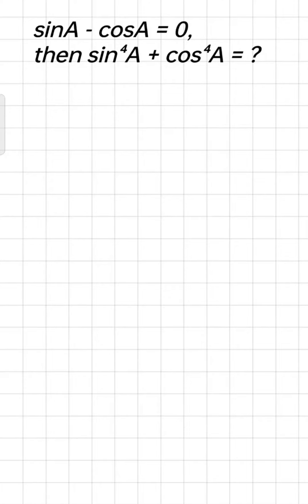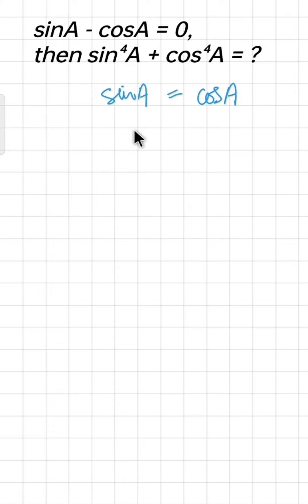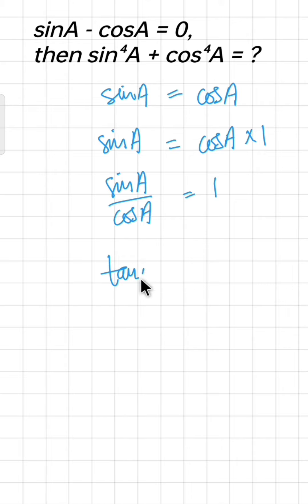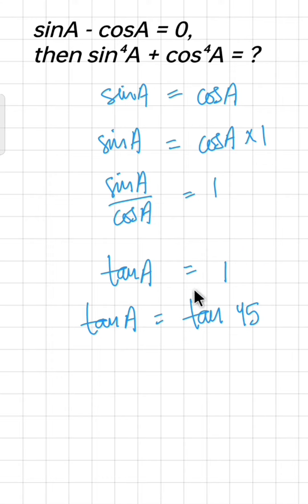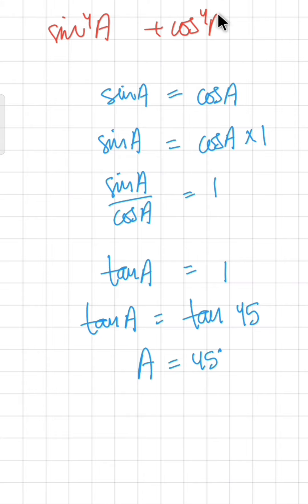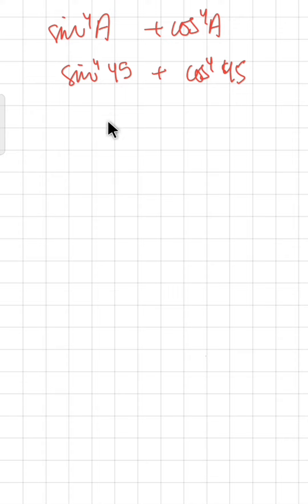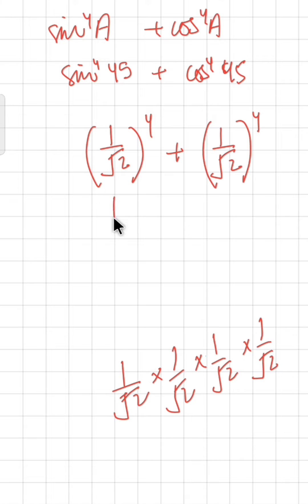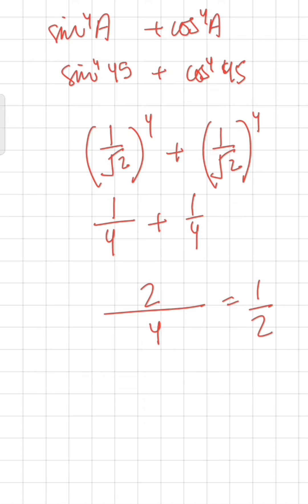sinA - cosA = 0, then sin⁴A + cos⁴A = ?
X CBSE, Trigonometry